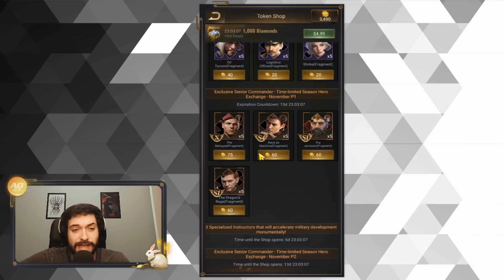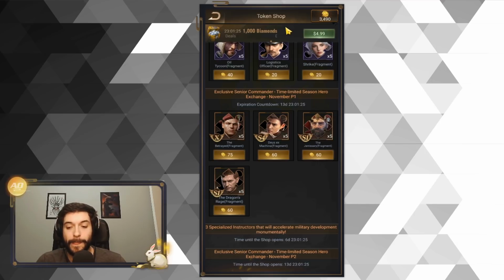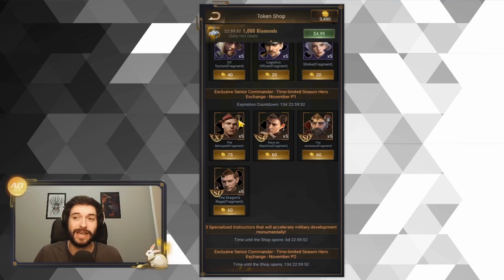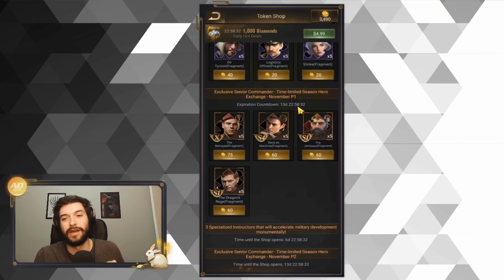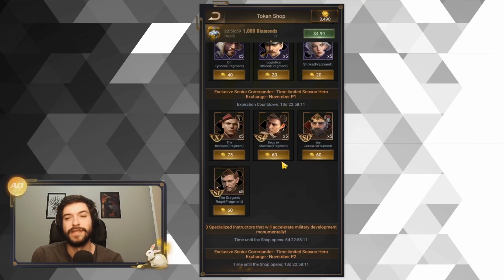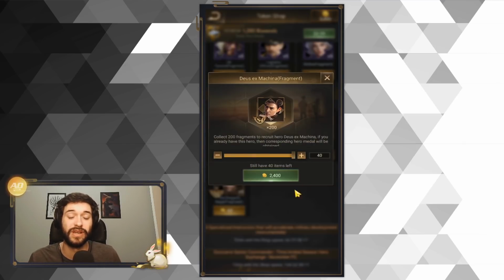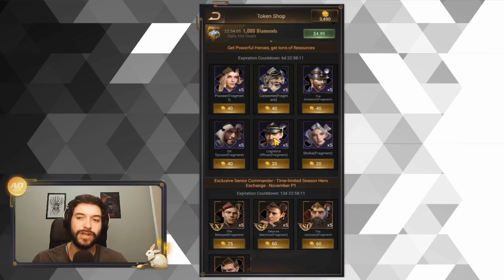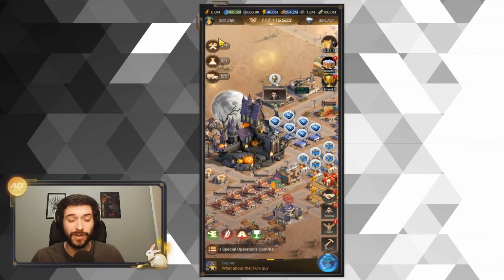Last Shelter Survival - New Token Shop Nov. P1 - Betrayed Pool!! Who to buy?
Hey guys, I'm covering the new November P1 Senior Commander Token Shop. Are any of them good? 🤔 I would skip personally...